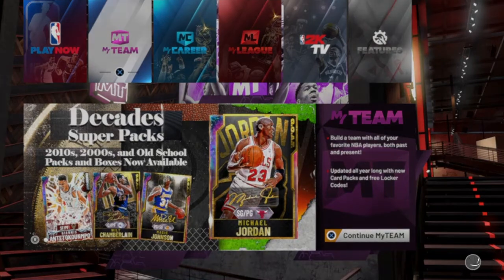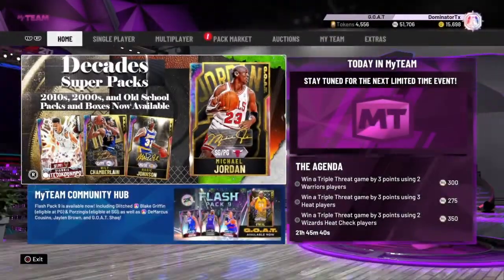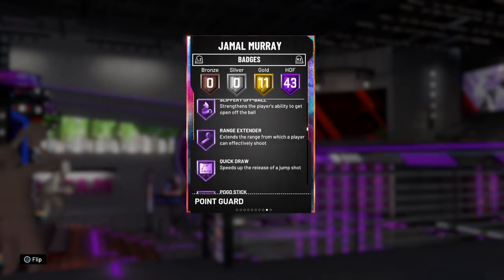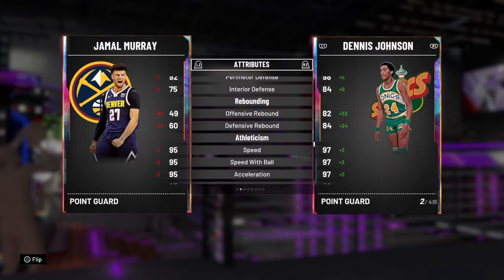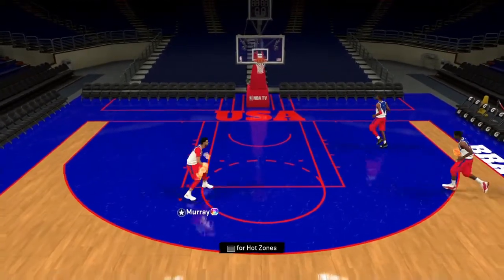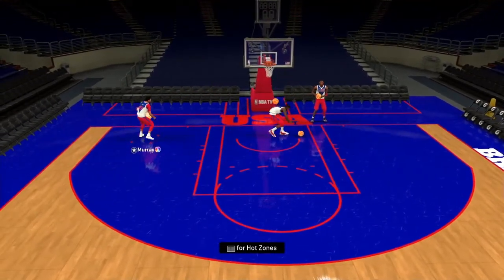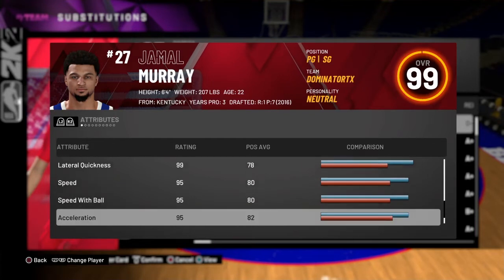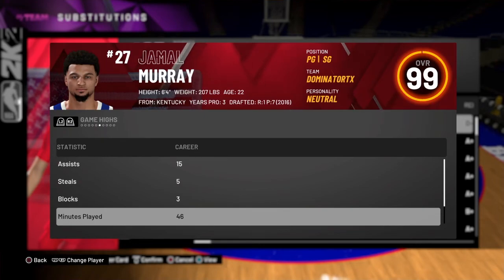Daily Login 7 Day Wheel Spin Bonus How to GET FREE Galaxy Opal Jamal Murray Review NBA 2K20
Daily Login 7 Day Wheel Spin Opal Jamal Murray